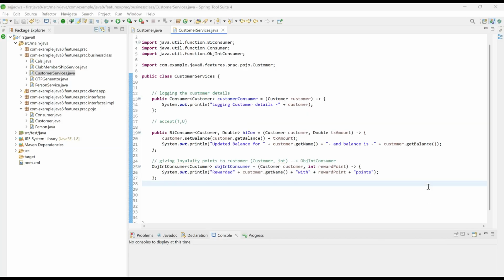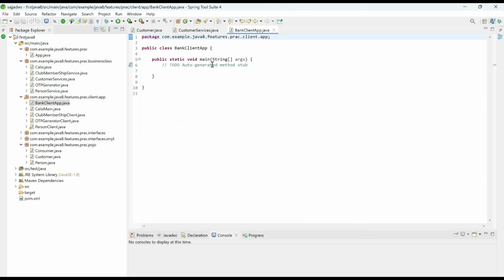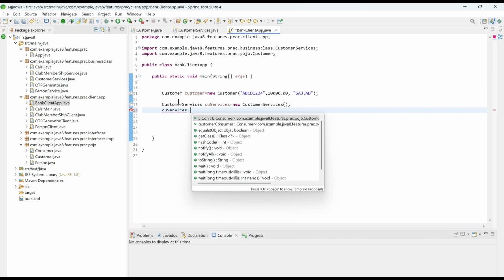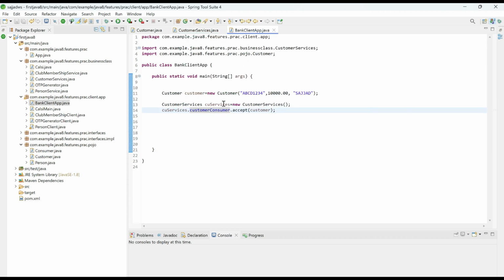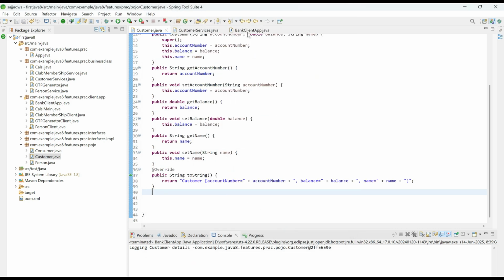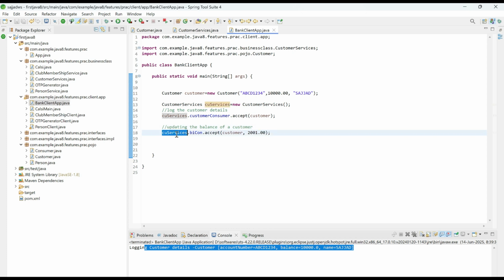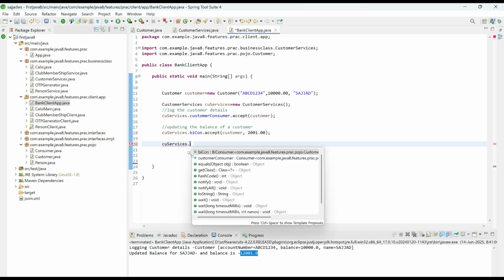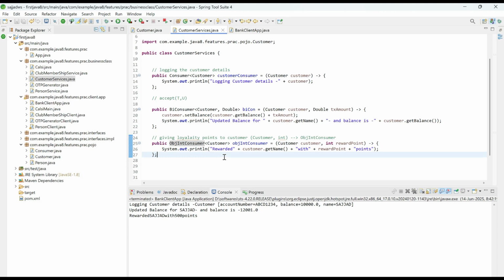28. Consumer, BiConsumer, ObjIntConsumer Explained with Customer & Balance Example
Explore Java 8 Functional Interfaces in a real-world banking scenario! 🏦 Learn how to use Consumer, BiConsumer, and ObjIntConsumer with Customer data 💳. From logging details 📋 to updating balances 💰, see it all in action using clean Java code! Perfect for beginners and pros looking to sharpen their functional programming skills in Java 8. ✅🚀